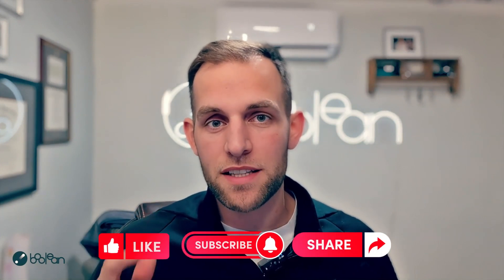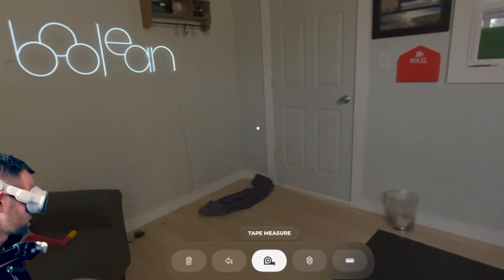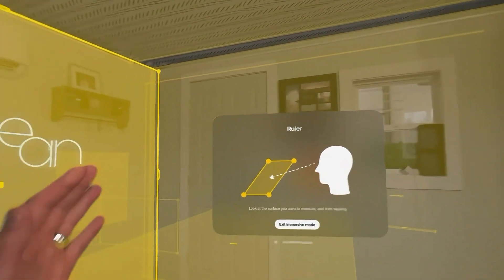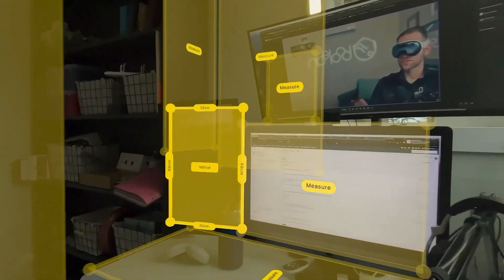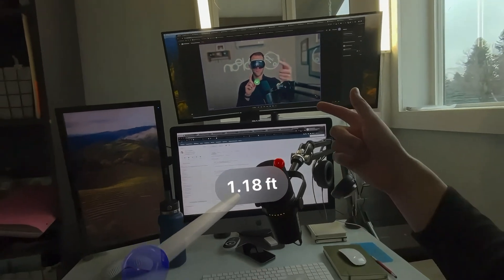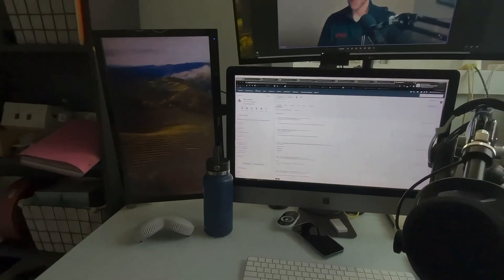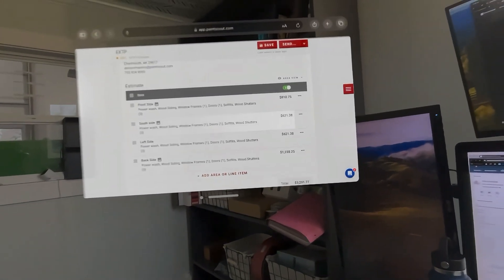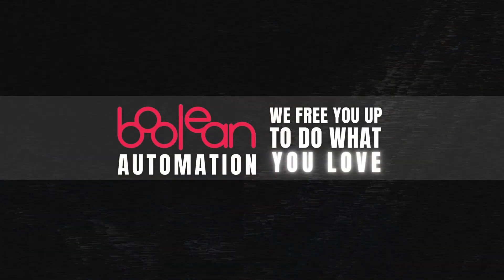Measuring Walls & Surfaces on The Apple Vision Pro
Explore the mind-blowing capabilities of the Apple Vision Pro for painters and estimators! 🏠 From tape measures to surface mapping, discover how this cutting-edge technology is revolutionizing the painting industry. 📐

Get Involved: 💬
What other painting-related tasks do you believe can be streamlined with the help of VR-like technology? 🤔
Video Chapters:
0:00 – How Apple Vision Pro impacts the painting industry
0:24 – Tools to measure spaces without measuring tape
1:30 – Using Vision Pro to estimate room dimensions
2:42 – Vision ruler: mapping surfaces for painting estimates
5:00 – Future possibilities with Apple Vision Pro in painting